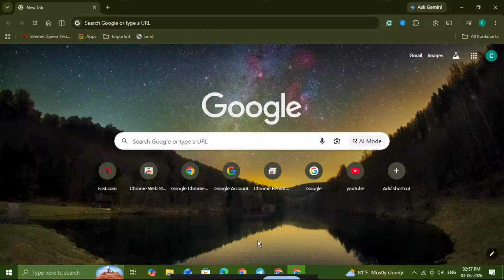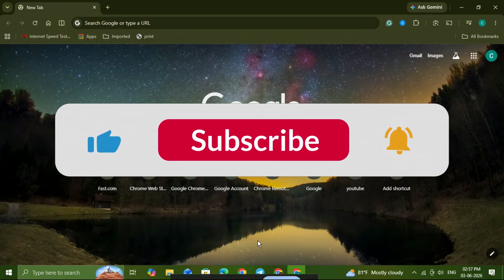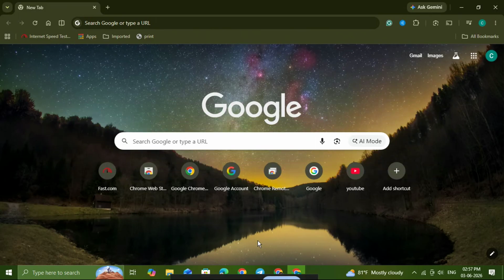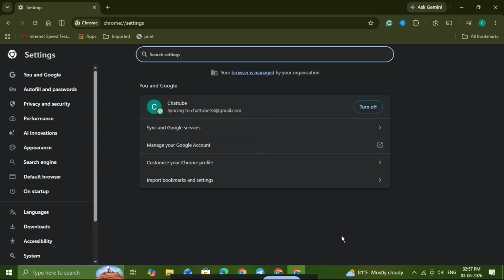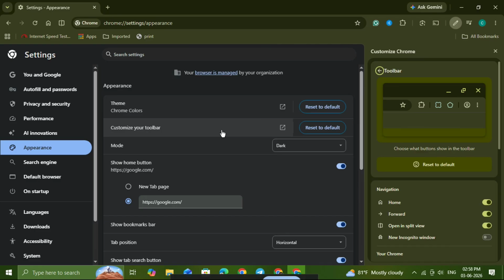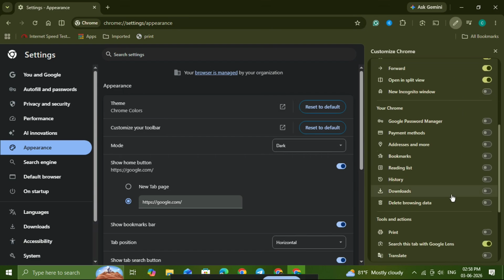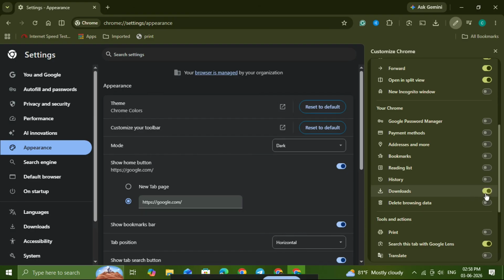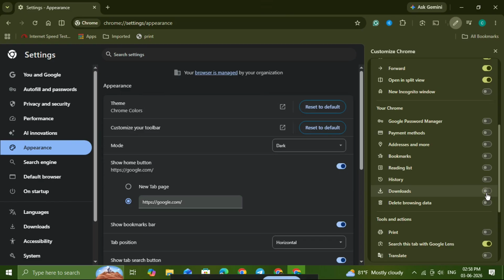How To Pin Downloads Button In Chrome (Easy Guide)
Learn how to pin the Downloads button in Google Chrome so it stays next to your address bar for faster access.
This quick Chrome tutorial shows you exactly where to find the toolbar setting and turn the Downloads icon on.

🕚Timestamps:
0:00 Intro
0:14 Open Chrome Menu
0:25 Go To Settings
0:36 Open Appearance
0:47 Customize Your Toolbar
1:01 Turn On Downloads
1:18 Outro

✍️What You'll Learn In This Video:
• How To Open Chrome Settings And Appearance
• How To Customize Your Chrome Toolbar
• How To Turn On The Downloads Button In Chrome
• How To Keep The Downloads Icon Next To The Address Bar
• How To Remove The Downloads Button Later If Needed

💡Pro Tips:
• Pinning Downloads makes it easier to check recent files quickly.
• If you don’t see the option, make sure Chrome is updated.
• You can revisit toolbar settings anytime to change your layout.
• This is a great way to keep Chrome cleaner and more organized.